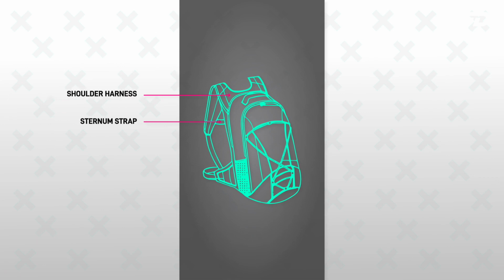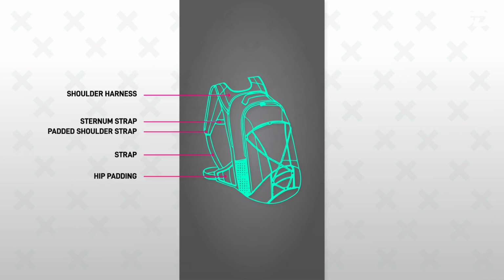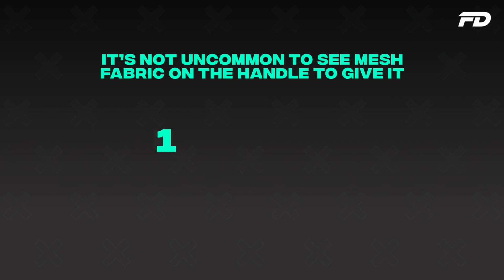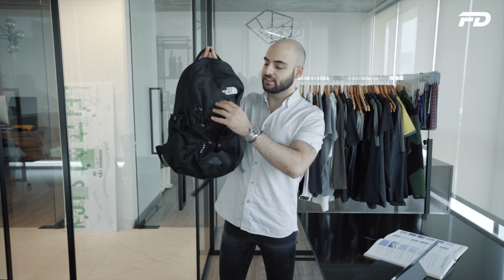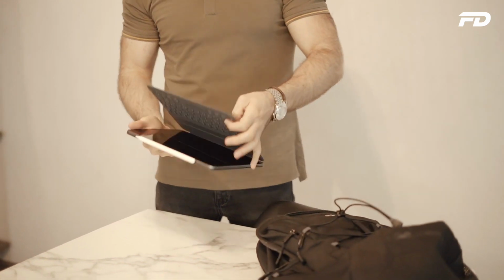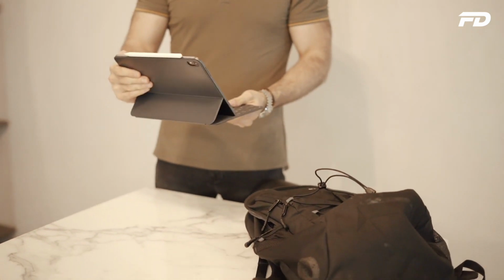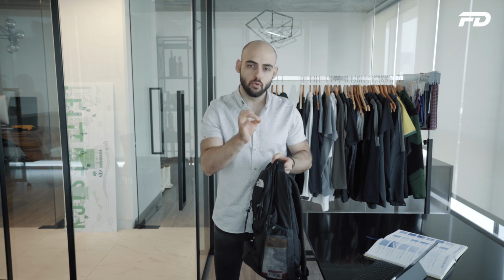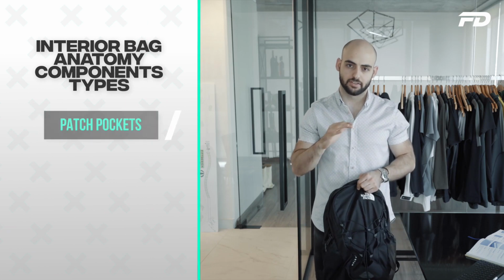The Ultimate BackPack Anatomy Guide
In this episode we'll look at the crazy world of bag design. We'll run you through the main components of a standard backpack, describe their functions and outline the most common materials that are used to construct these parts.

Let us help you design, prototype, manufacture and sell an apparel brand that is worthy of your unique vision